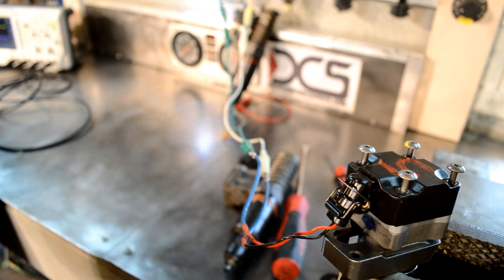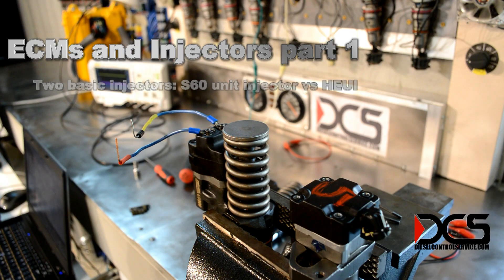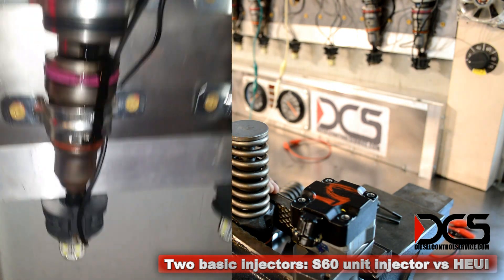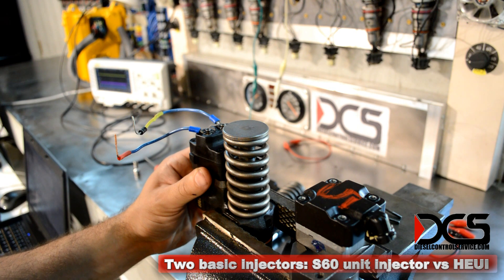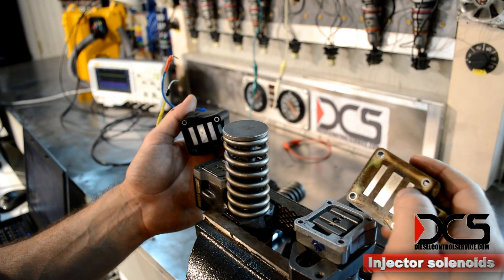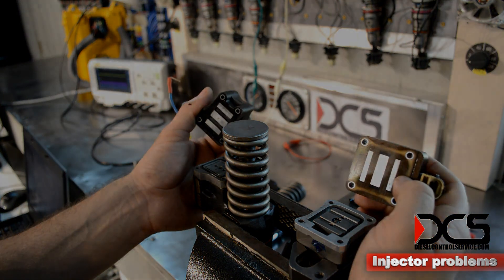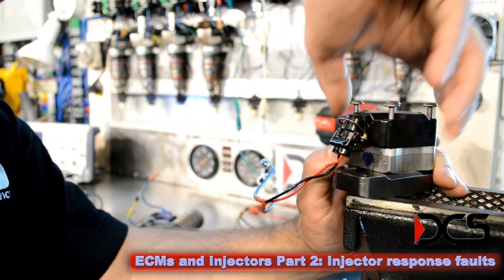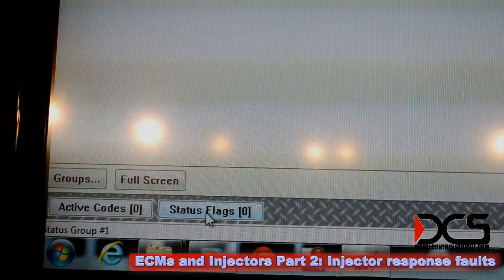The ECM Lab- ECMs and Injectors part 1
General demo on how an ECM controls injector solenoids.